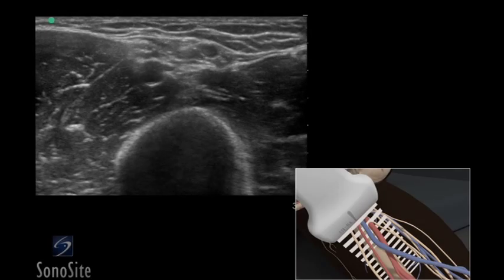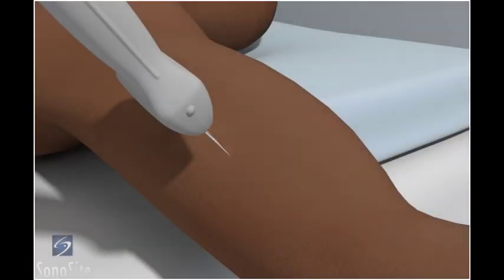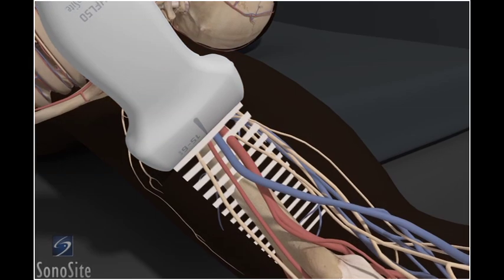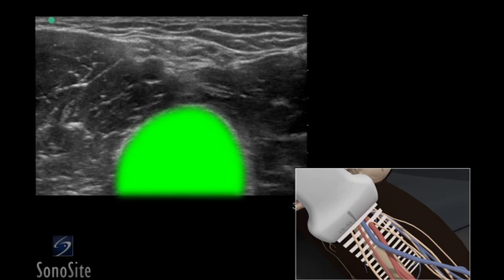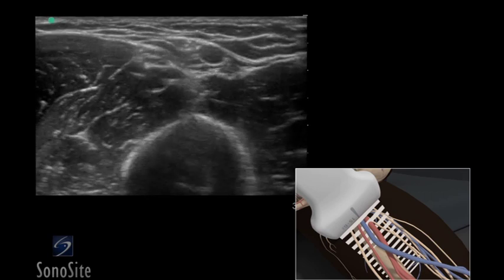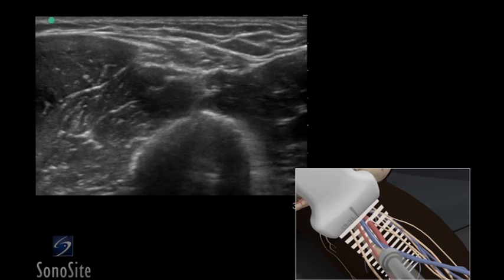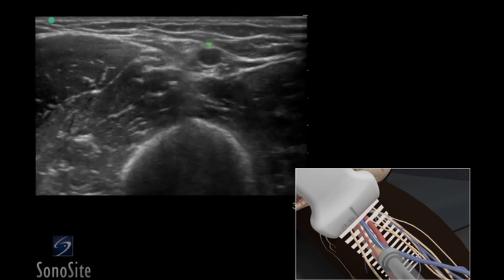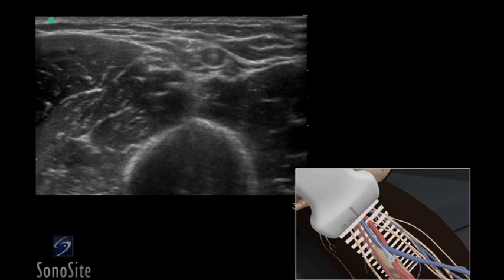How to: Ultrasound Guided Peripheral Inserted Venous Catheter 3D Video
Using 3D animations we have come up with a new way of demonstrating how to perform portable ultrasound examinations. In this educational video, you will see a demonstration of the ultrasound-guided Peripheral Inserted Venous Catheter (upper extremity).